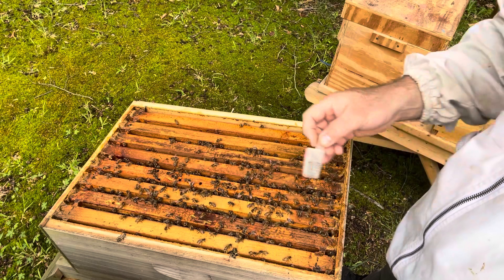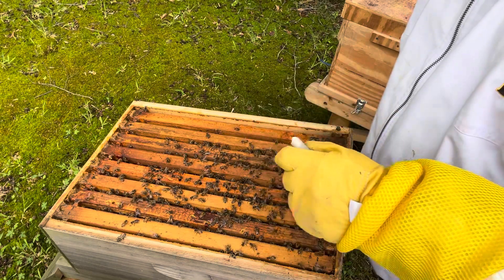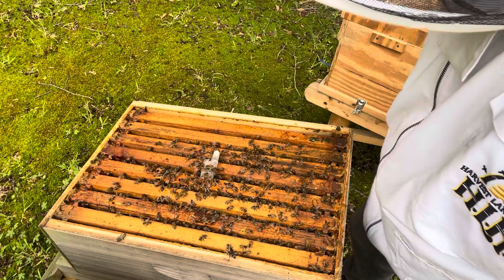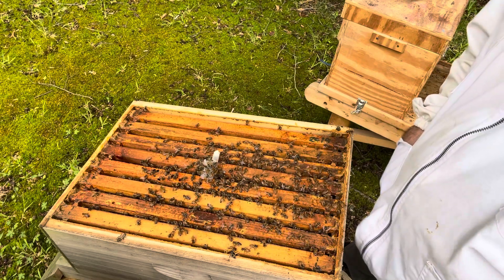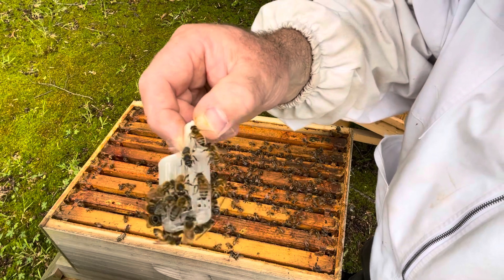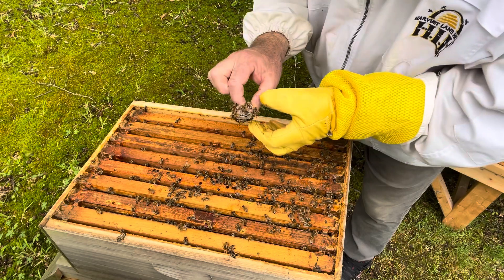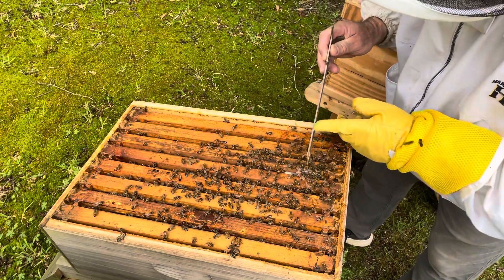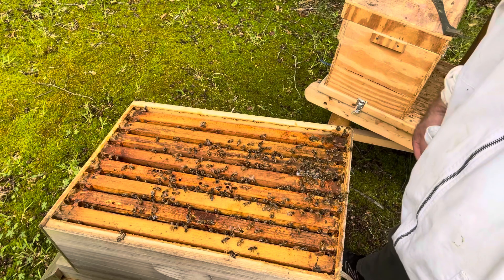Adding a queen to a queen-less hive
A hive that swarmed the second week of April appears to be queen-less. I have checked for a queen and does not appear to be one in the hive. I am trying my first attempt at re-queening a hive before a laying worker takes over.